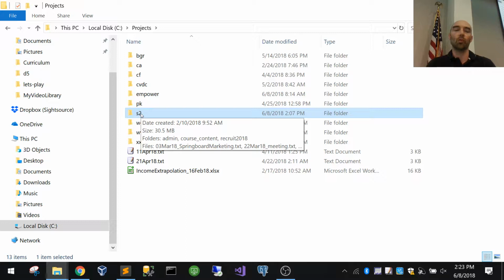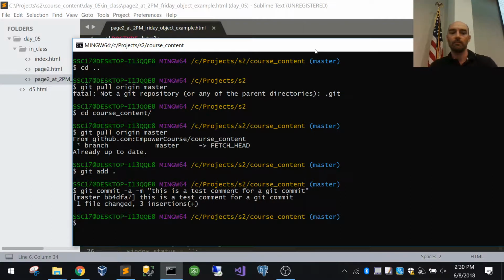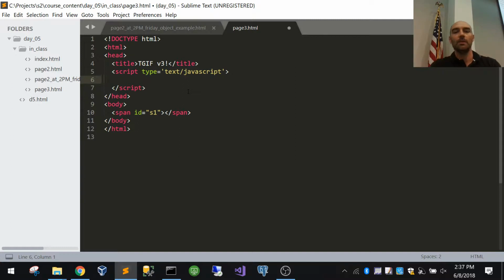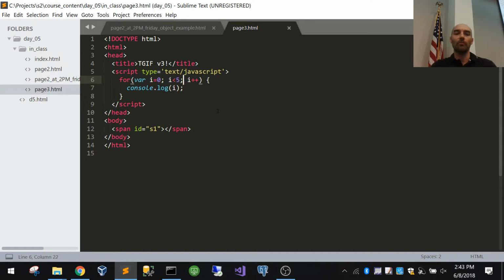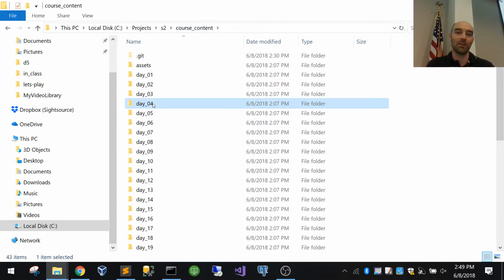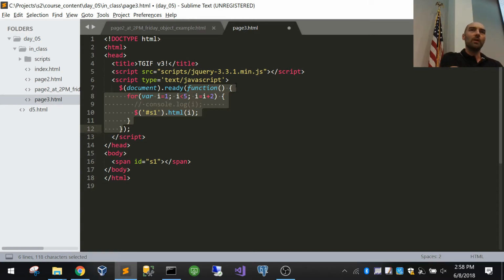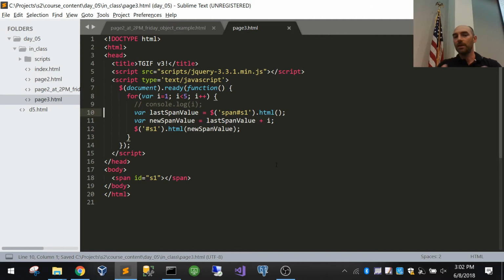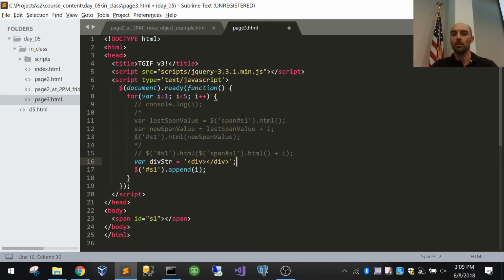Sightsource Empower Live Stream